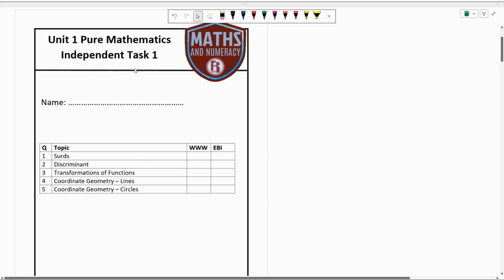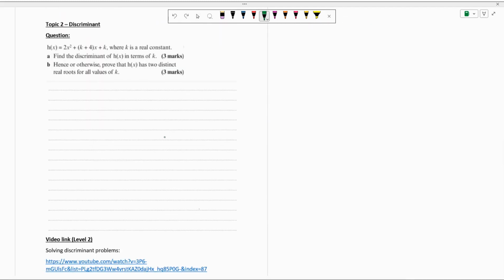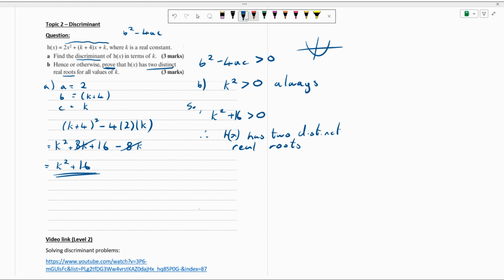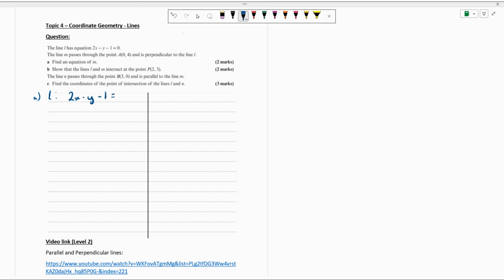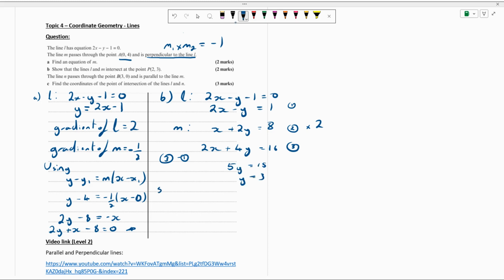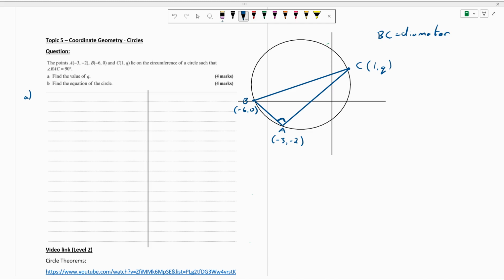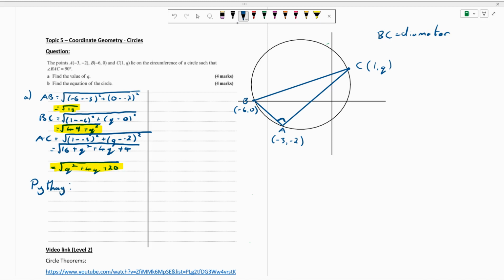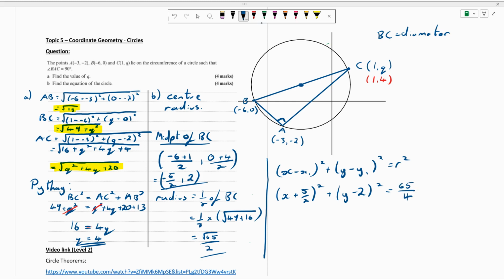Unit 1 Task 1 - Walkthrough